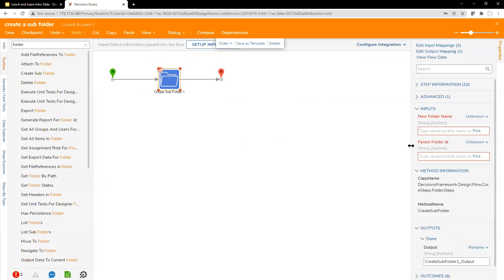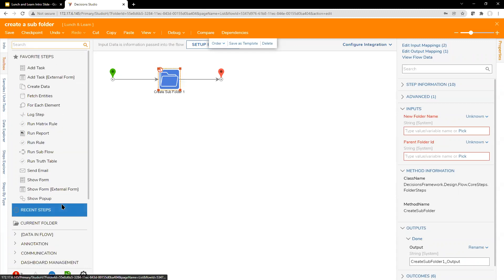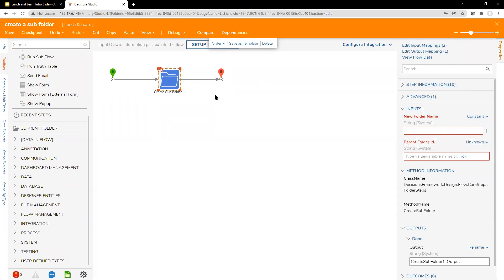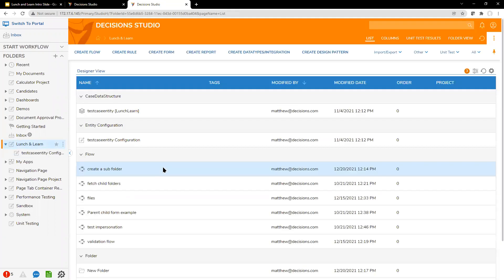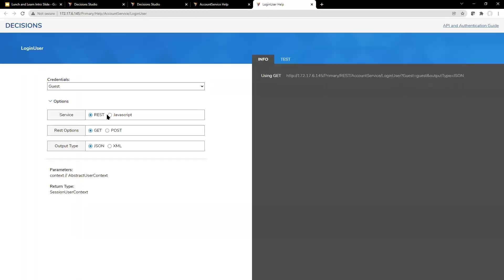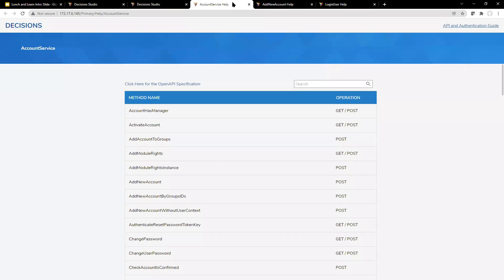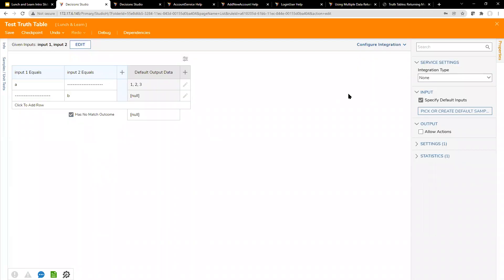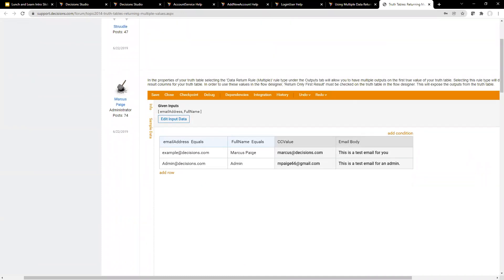Decisions Q&A - Lunch and Learn 12/20/2021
"Is there a way to add a directory via a flow? I see the step but I can't seem to get the folder to appear. I also would like it to go in a certain location." -- 1:56

"I need to create register and login API's and access through mobile app." -- 7:44

"Are we able to use MySQL or PostgreSQL running on AWS RDS as the Decisions core database server? I’d rather NOT use MS SQL." -- 22:32

"When flow is running through a Truth Table, can we capture the values of all the rows that have a direct match? In other words, if 5 of the rows are a match (passed the rule), can we view the values of all 5 rows?" -- 25:23